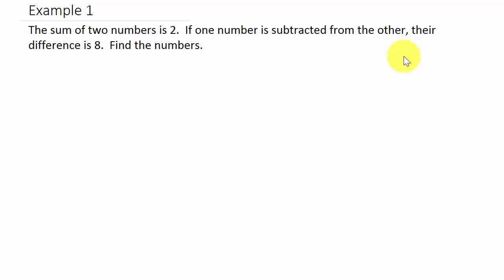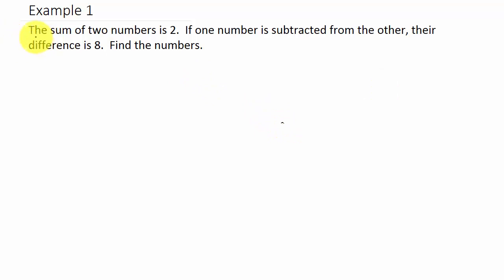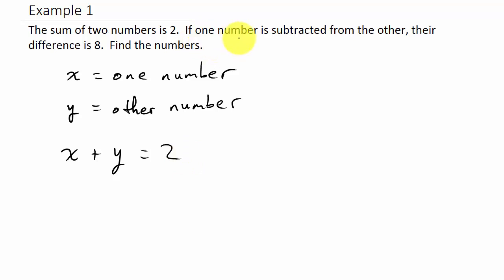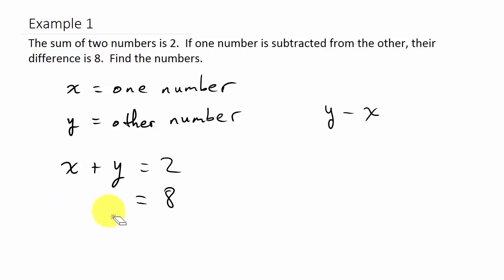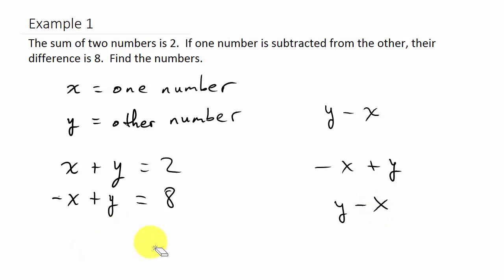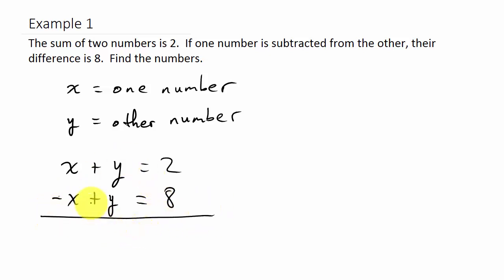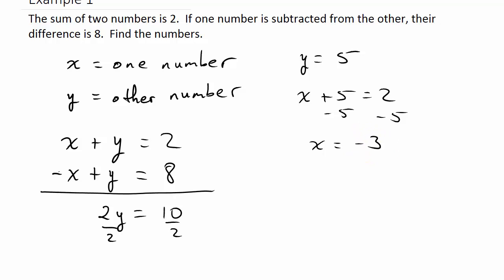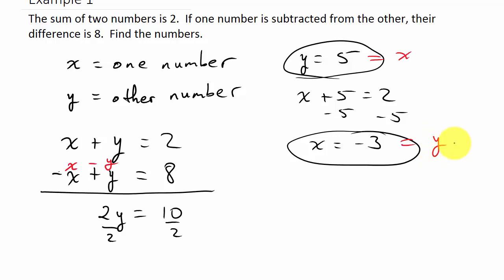System of Equations Application - Sum of Two Numbers and Difference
This video shows how to solve an application using system of equations based on the sum and difference of two numbers.